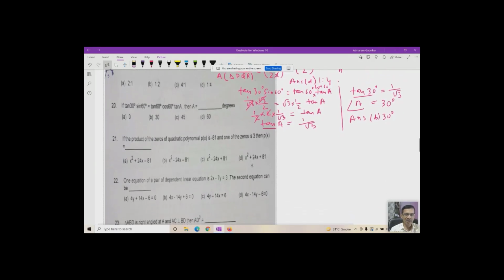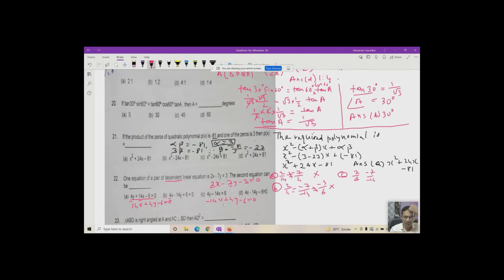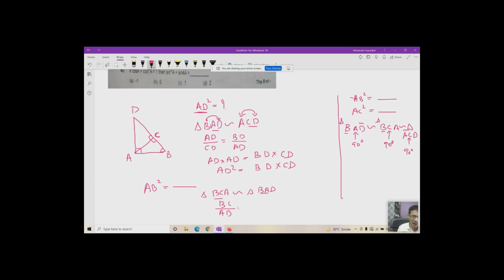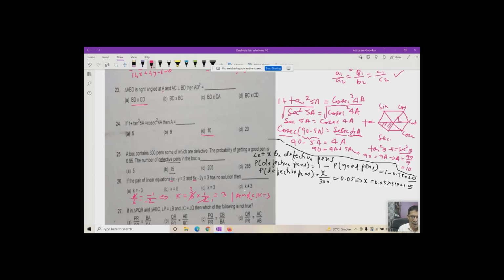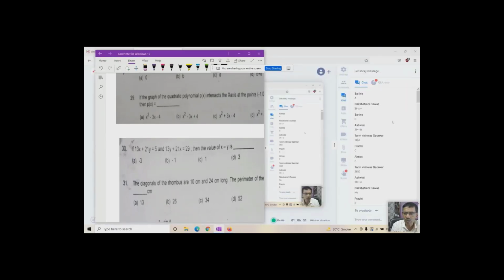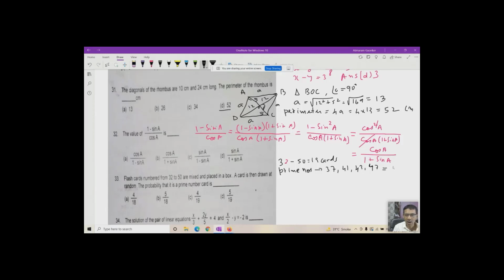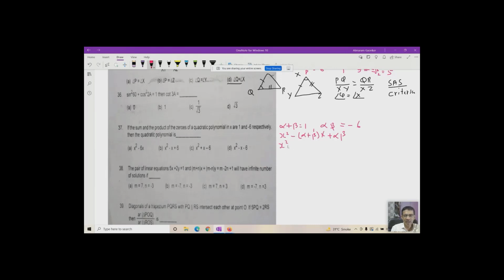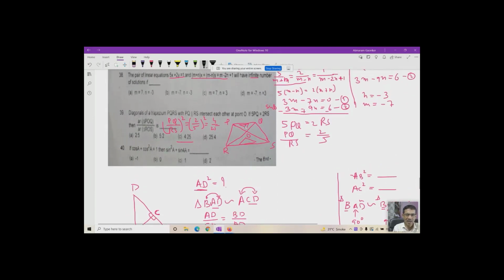SSC Goa Board Mathematics Paper solution | Term 1 | Paper Solution 02